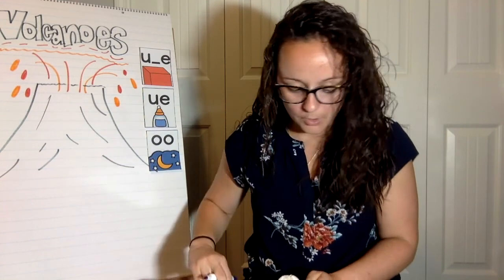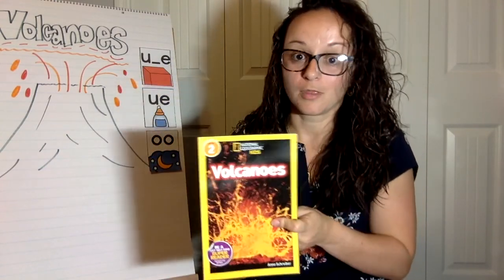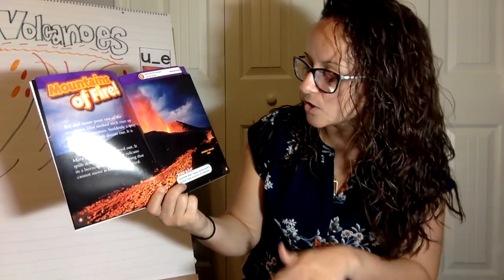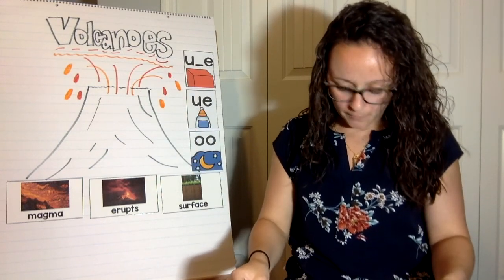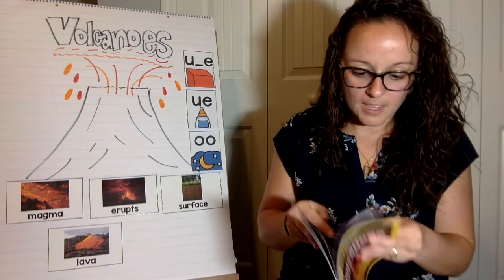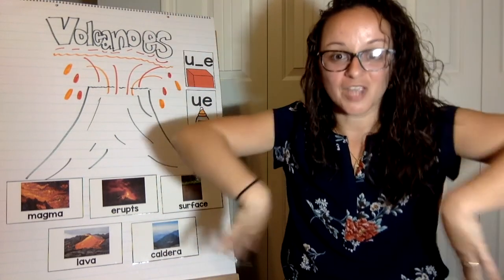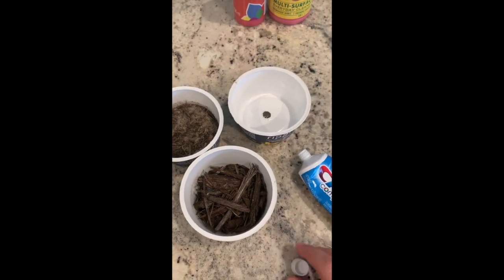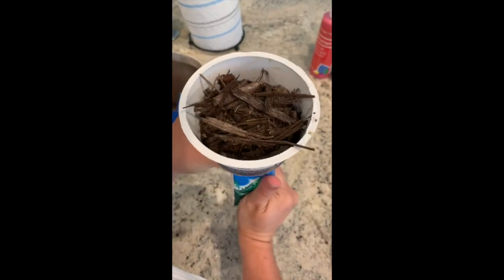Week 2 Day 2 Volcanoes